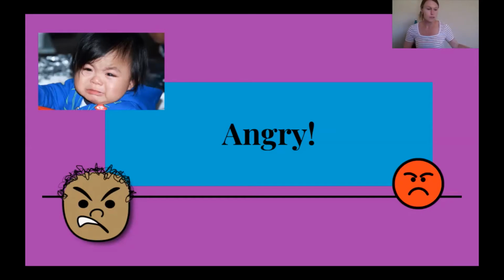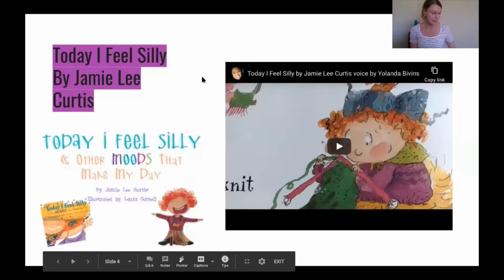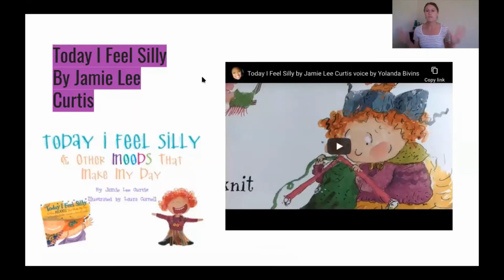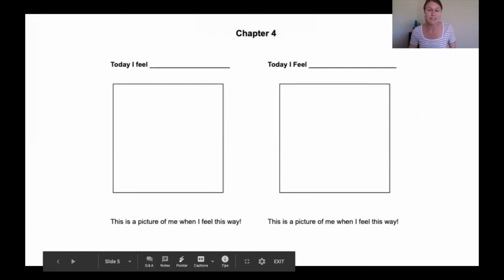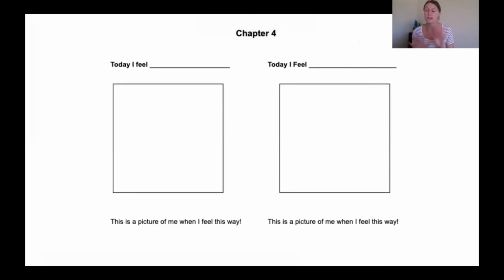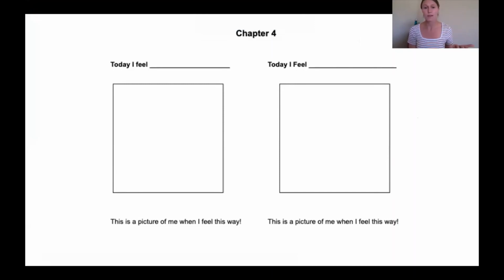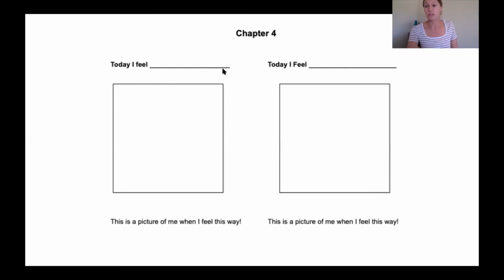Feelings in Conflict: Anger Control in 1st and 2nd Grade - Take Ten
VOCABULARY:
Take Ten - Talk it out, Walk it out, Wait it out!
Conflict - A disagreement between people.
Escalate - To make the conflict worse.
De-escalate - To provide opportunities for a satisfactory end to the conflict.
Anger triggers - Things that make us mad/angry.

OBJECTIVES:
To assist participants in learning to recognize what anger is and that it is a secondary emotion.
To assist participants in identifying what triggers their anger, and what to do once they know what their triggers are.
To provide participants with the skills to de-escalate a conflict.

PRINCIPLES:
1. Every person has the right to safe, violence-free places.
2. Disagreements and arguments are normal and to be expected.
3. Every person has the right to feel however they feel.
4. No one has the right to hurt someone or destroy something because of the way he or she feels.
5. Weapons have no place in solving conflicts.
6. Every person has the right to choose how they will solve problems and express themselves.
7. “Talk it out, walk it out, wait it out and know when to get help” can work in a violence-free zone.
8. People have the power to decide if a place shall be a violence-free zone, a Take Ten area.
9. There is a connection between respect, personal power and self-esteem.

GROUND RULES:
1. Everyone has the right to speak.
2. No one must speak.
3. Everyone must listen.
4. No put downs… No name calling.
5. Disagree on issues — don’t attack people.
6. Agree to disagree.
7. Keep a sense of humor at all times.